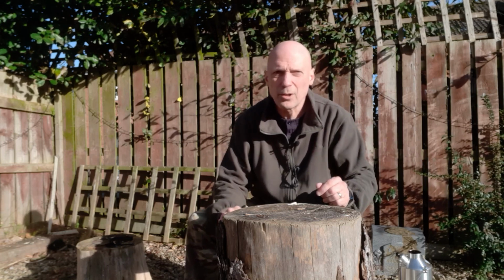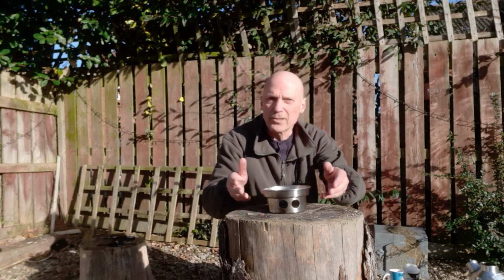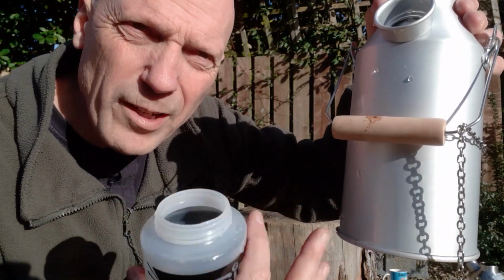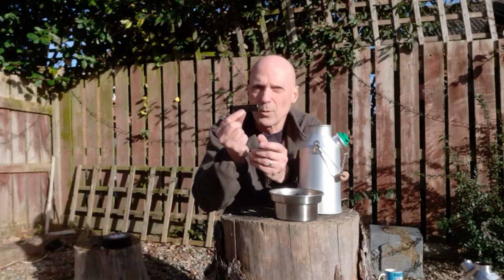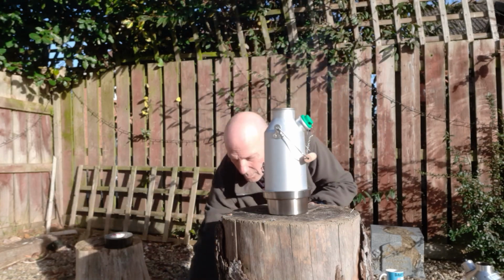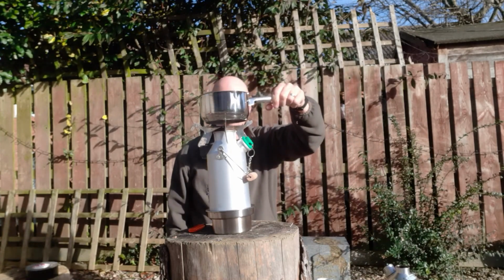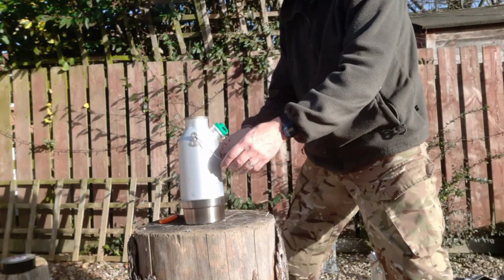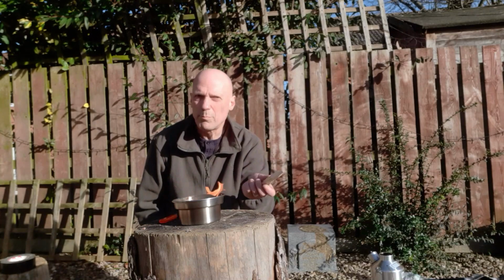Wind ruining your cooking? Try a Ghillie Kettle with Dave Riches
A quick look at how to use a Ghillie kettle, by be better prepared with Dave Riches.